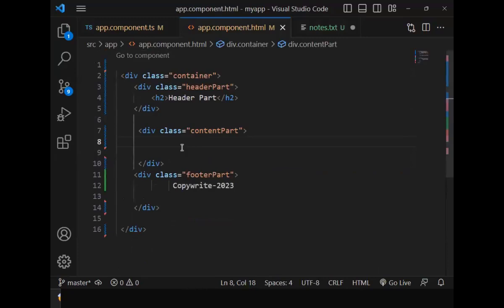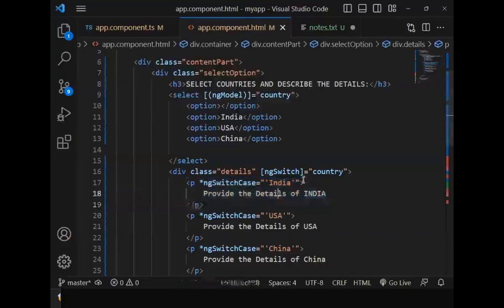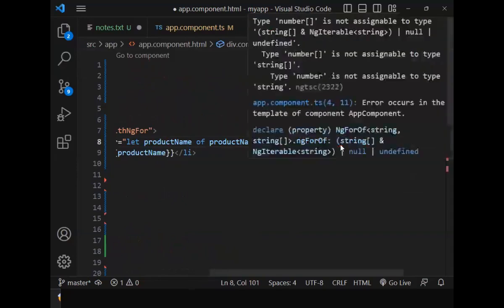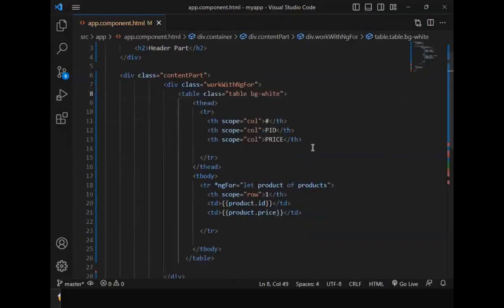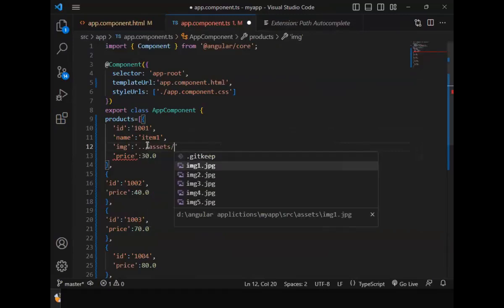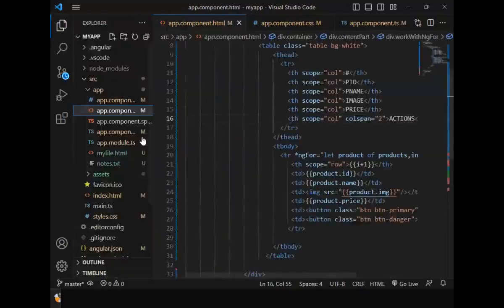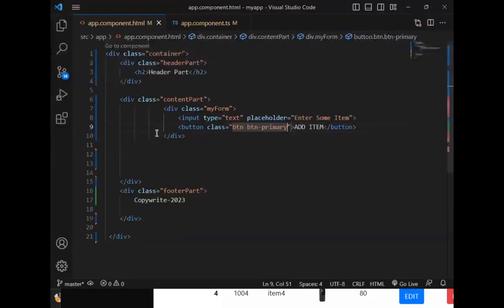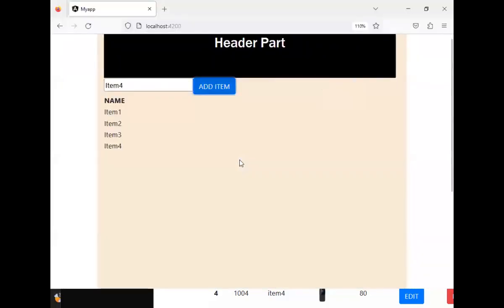12 01 Angular